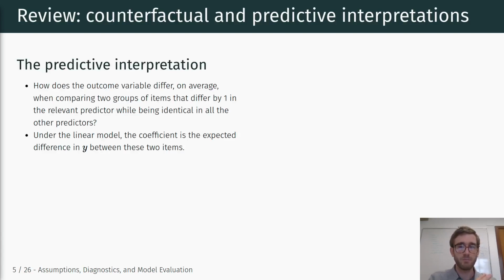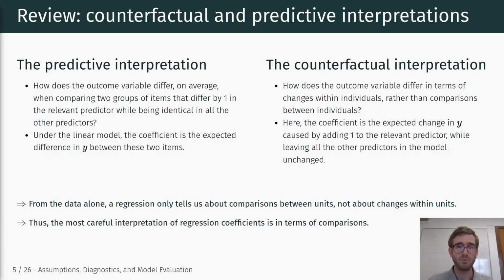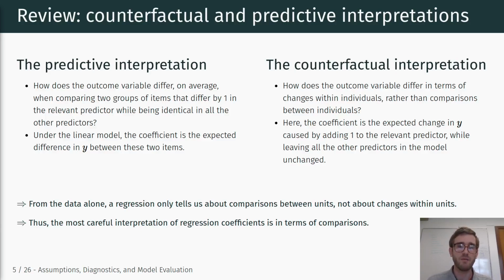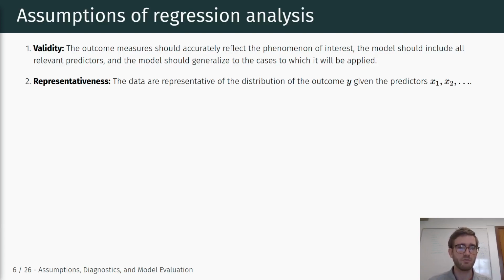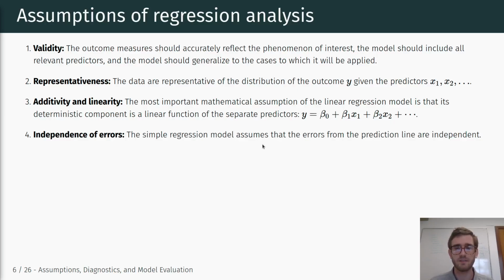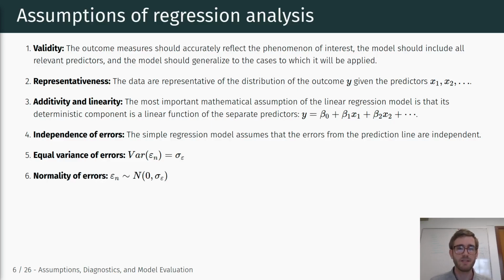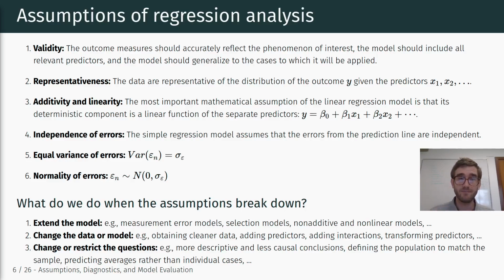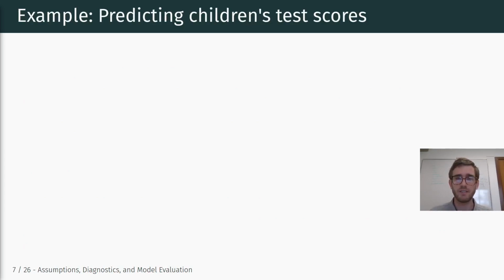POL SCI 702 - 06 Diagnostics and Model Evaluation: Regression Assumptions